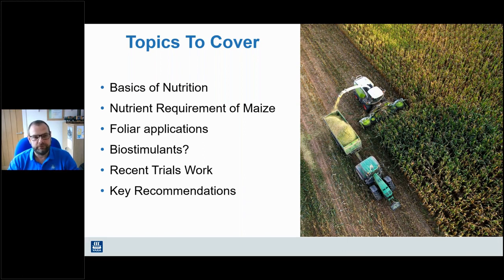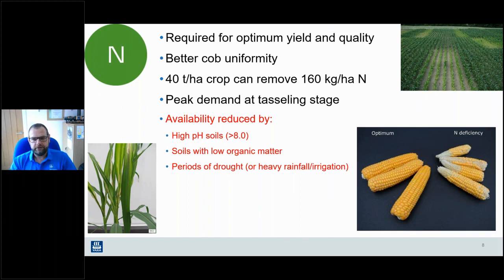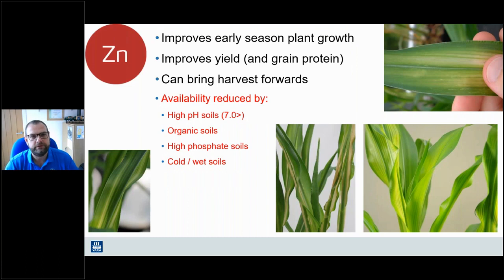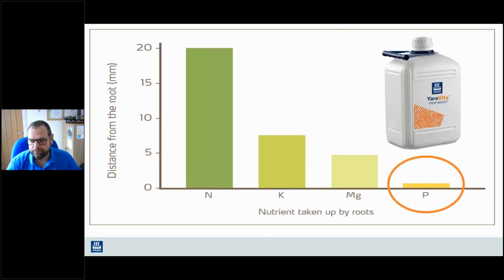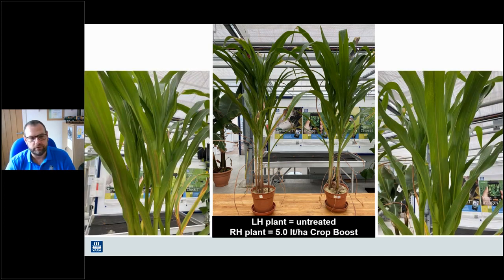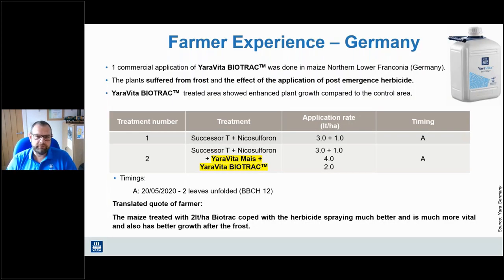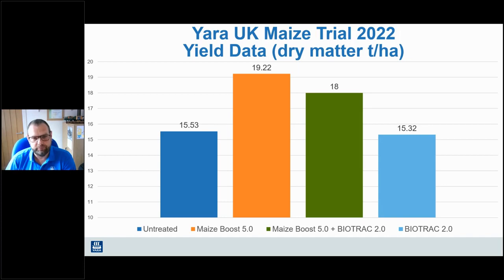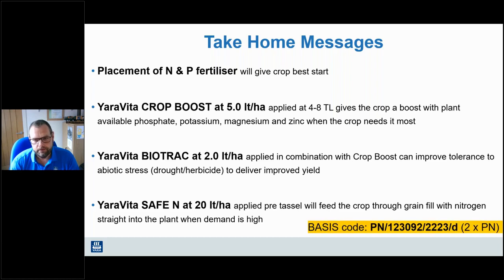NEW WEBINAR! - Foliar nutrition of Maize 🌽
Phil Burrell (YaraVita Product Manager) gives advice on using foliar fertilisers to maximise yield and profitability on maize crops.